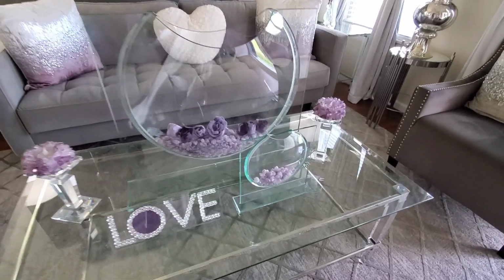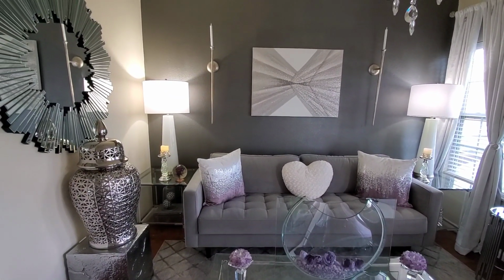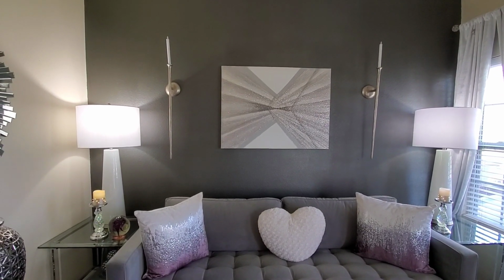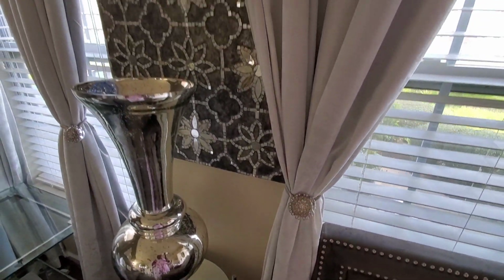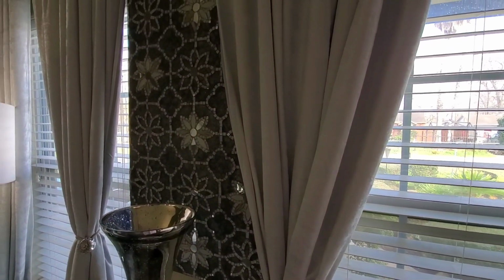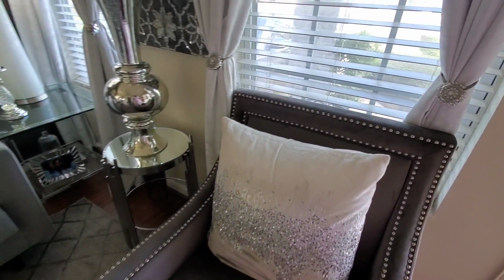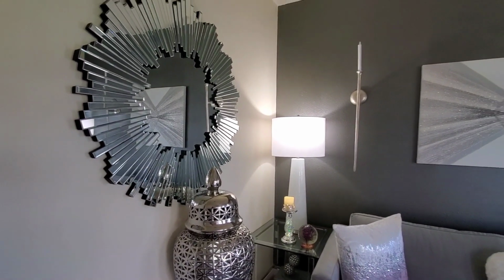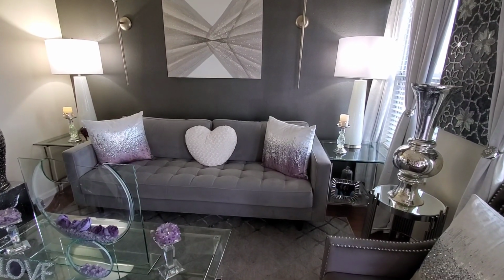GLAM LIVING ROOM TOUR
Glam Valentine's Living Room Tour

Hey Loves when this video post I will not be able to reply to your comments. I will reply asap.

Just having fun with home decor.

Want to sponsor  more videos like this? email m at homebodywithforlisa